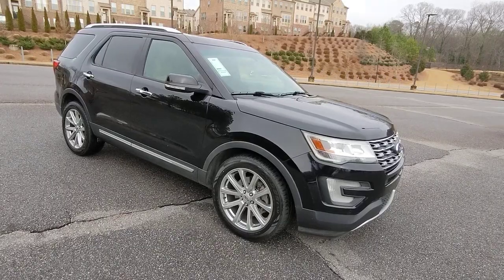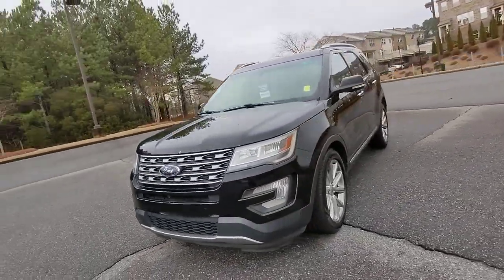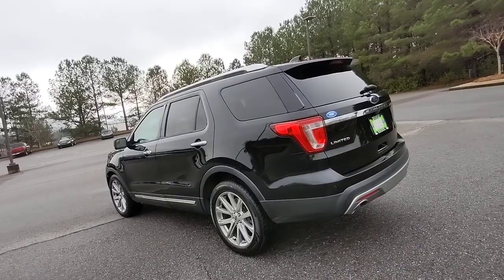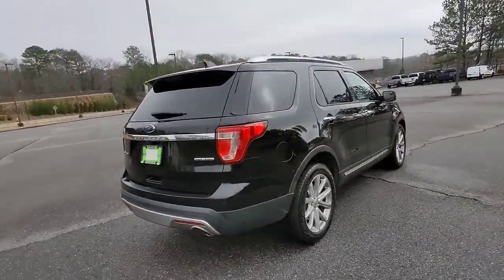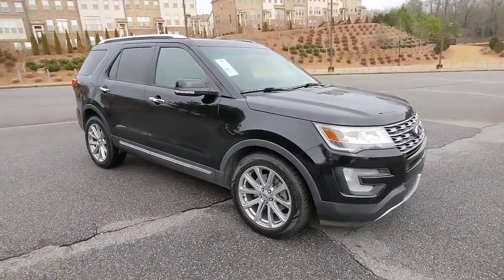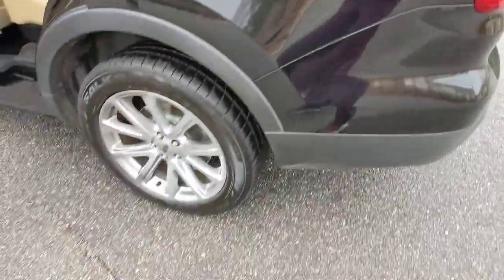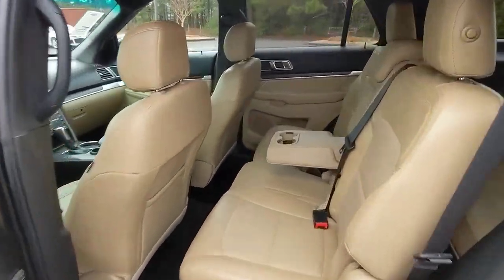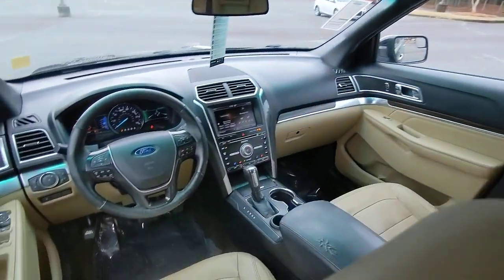2016 Ford Explorer Woodstock, Canton, Holly Springs, Kennesaw, GA PC49283A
Shadow Black Used 2016 Ford Explorer Limited available in Woodstock, Georgia at Krause Family Ford. Servicing the Canton, Holly Springs, Kennesaw, GA area.

Recent Arrival! brClean CARFAX.brbrEquipment Group - Limited Shadow Black with Medium Light Camel Interior 2016 Ford Explorer Limited 4D Sport Utility FWD 6-Speed Automatic with Select-Shift 3.5L 6-Cylinder SMPI DOHC.brbr-ADDITIONAL FEATURES -br20 Prem Painted Alum WheelsbrTwin Panel MoonroofbrHeated 2nd Row SeatsbrHeated/Cooled/10-Way Power 1st Row SeatsbrAdj Pedals with MemorybrDual Zone Auto Climate ControlbrHeated Leather Wrapped Steering Wheel with Cruise and Audio brControlsbrPowerfold 3rd Row SeatbrPower Tilt/Tele Steering ColumnbrFog LampsbrPower/Heated/Man Fold with Mem MirrorsbrFront 180 Degree CamerabrIntelligent Access w/Push Button StartbrRearview CamerabrRemote StartbrReverse Sensing SystembrSiriusbrSony AudiobrSYNC w/Myford TouchbrVoice Activated Navigation SysbrbrbrbrKrause Care: Paint & Fabric Protection Sanitizer + Antimicrobial Rain Repellent Door Edge & Cup Headlight Protection Anti-Theft Vin Etching A/C System Refresh Nitrogen Tire Service Stolen Vehicle Assistance Roadside Assistance Collision Loyalty Credit Digital Fraud Protection.brbrbrAwards:br  * 2016 KBB.com 5-Year Cost to Own Awards   * 2016 KBB.com Best Buy Awards Finalist   * 2016 KBB.com Brand Image Awardsbrbr*Please contact dealer for full details. All prices do not include taxes estimated tax fees dealer documentary fee certification costs reconditioning costs and any installed equipment. *Limited warranties see dealer for details* A short visit to Krause Family Ford located at 195 Woodstock Parkway Woodstock GA 30188 can get you a hassle free deal on this trustworthy vehicle today!